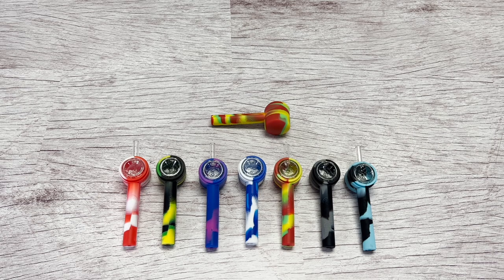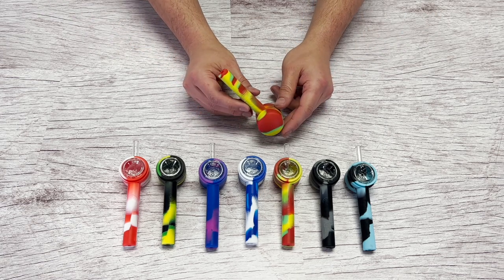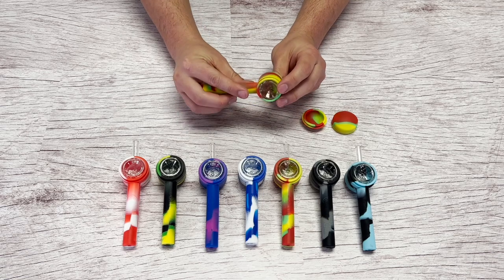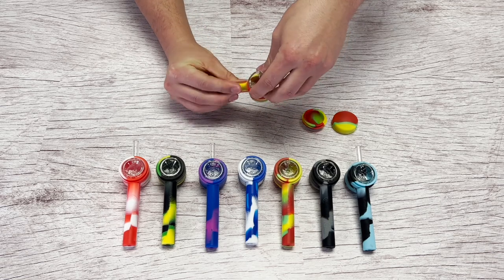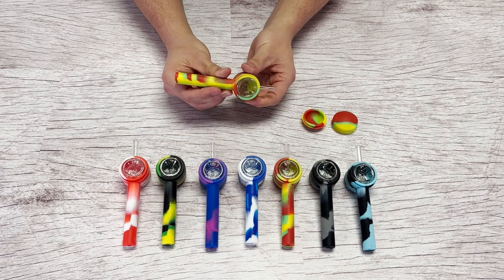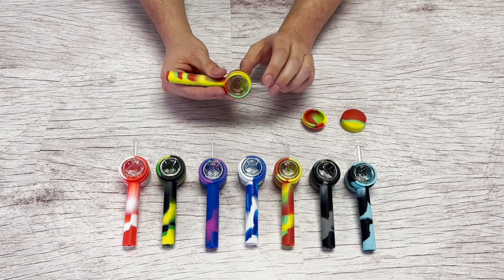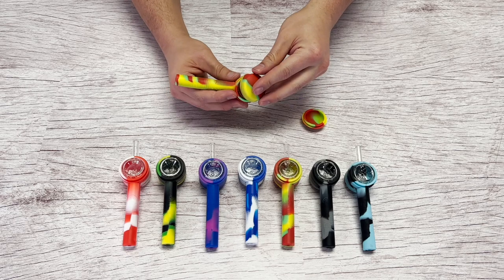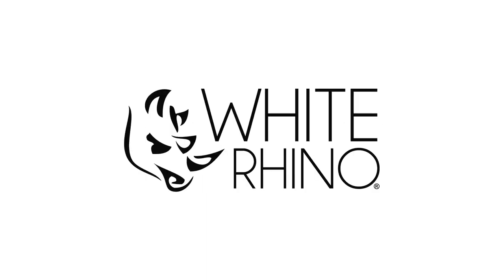How To Use Handpipe To Straw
The Handpipe To Straw by White Rhino is a 2-in-1 hybrid silicone and glass product for dry herbs and concentrates. Handpipe to straw can be used as a nectar collector for concentrates and a silicone jar to store concentrates. For dry herbs, it is a dry herb pipe with a carb. The Handpipe to Straw is great for on the go as all the components are attached and tucked away for easy storage. Available in 7 colors.